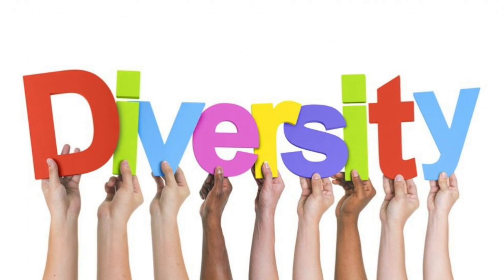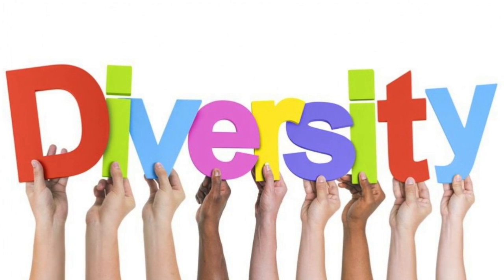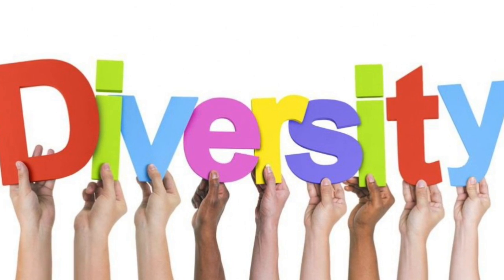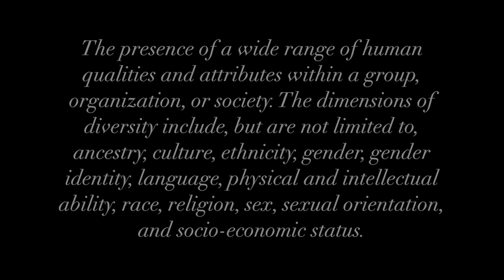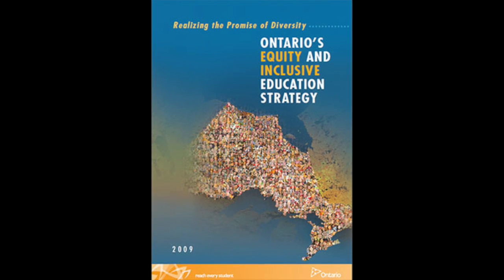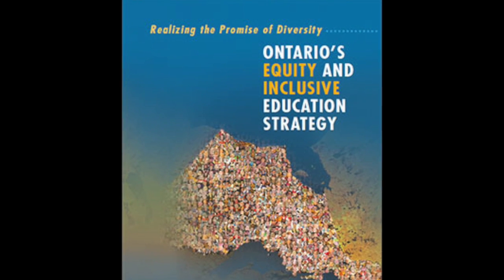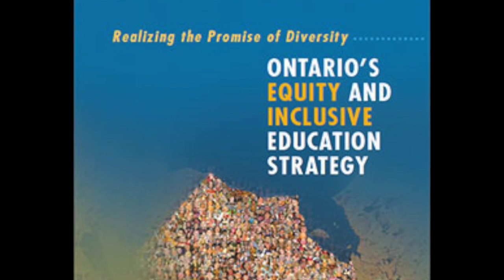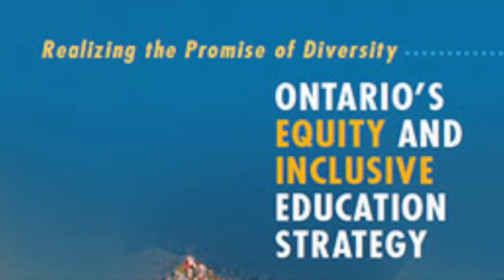Equity Action Plan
Equity Action Plan- by Shondell Busby